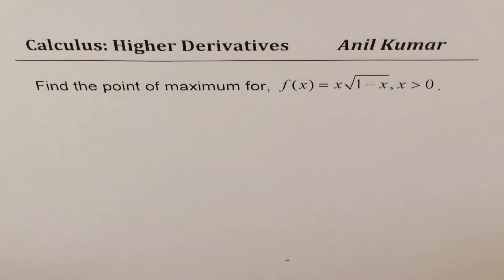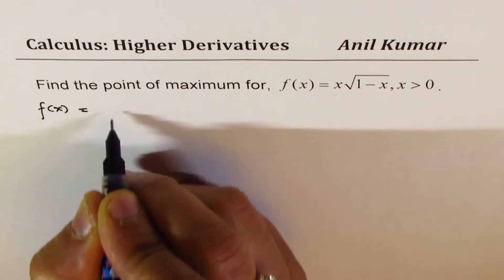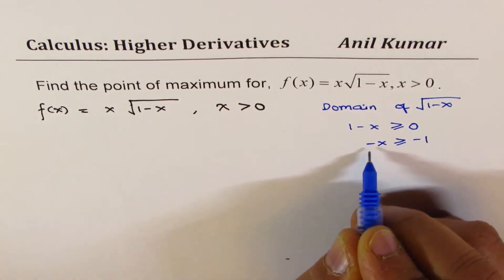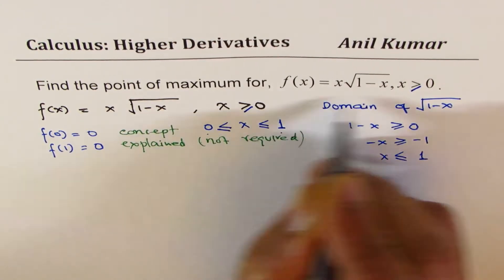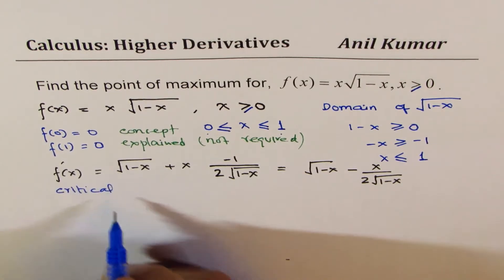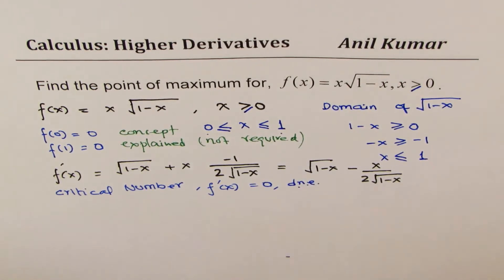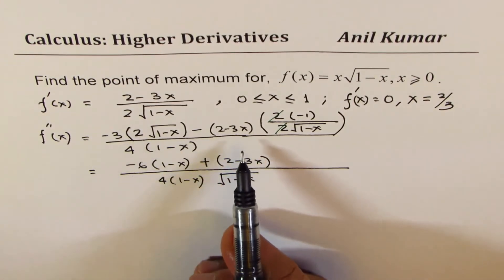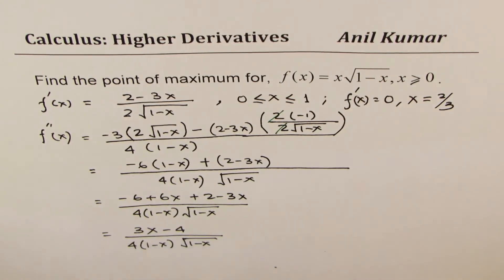f(x) = x sq rt(1 - x) Find Maximum point using higher derivatives